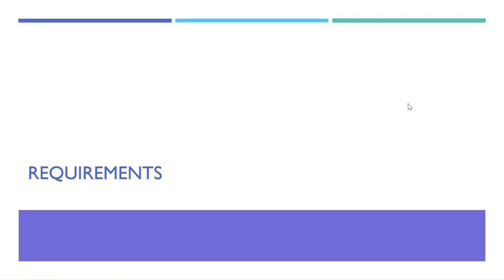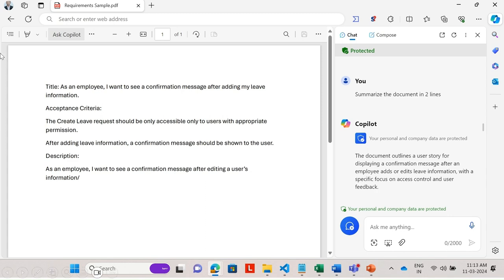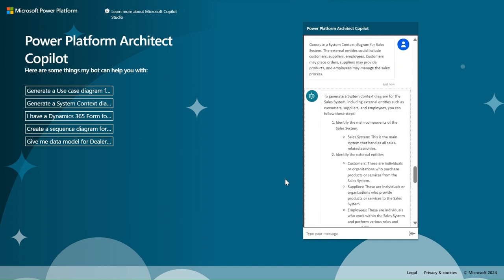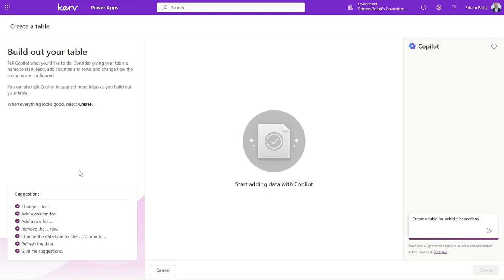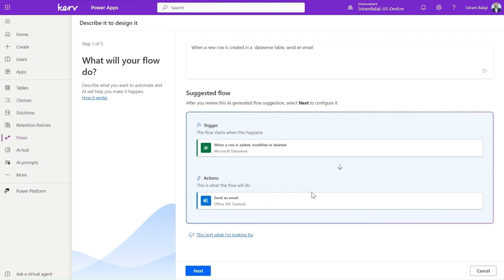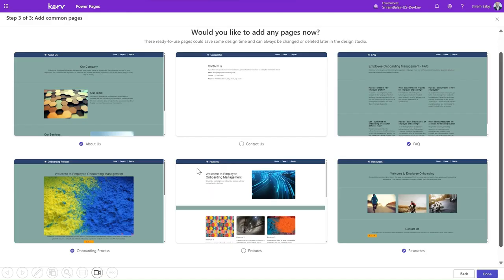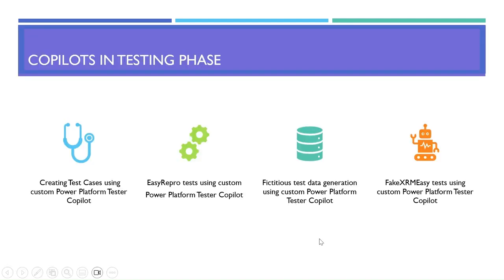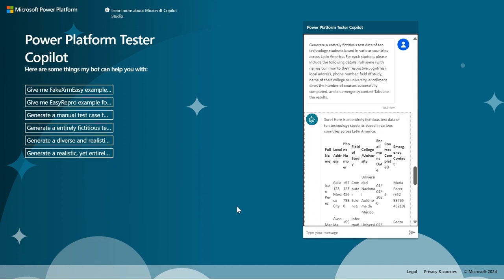AI Assisted Power Platform Development Explained with Kerv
Join Sriram Balaji from Kerv Digital in this Tech Talk!

Discover how to supercharge your Power Platform development with Microsoft Co-pilots and custom co-pilots.

Learn about co-pilots in Power Apps, Power Automate, Power Pages, Power BI, and GitHub Co-pilot. Sriram will show you how to combine these tools to speed up software development, starting with the requirements phase.

Kerv specialises in digital transformation and IT solutions for a range of different customers in various industries. Kerv is proud to be certified as a Great Place to Work (2023), we’re listed on the Best Workplaces in Tech (2023) and we are excited to be on our journey to becoming a B-Corp business. We are delighted to have one of the highest Glassdoor ratings in the country – our Kervers like being at Kerv!